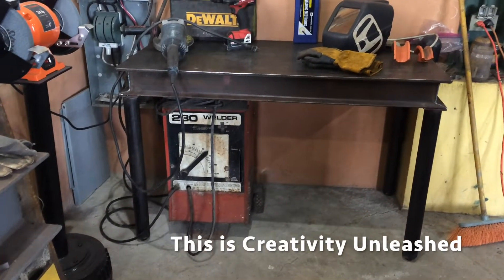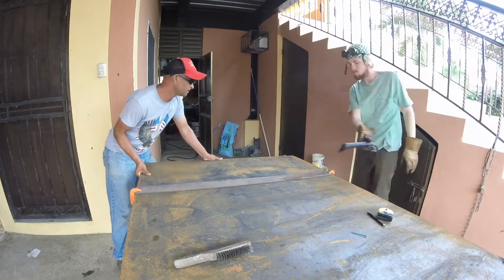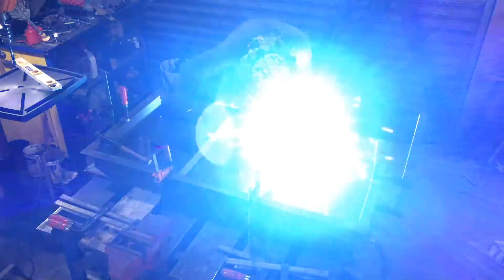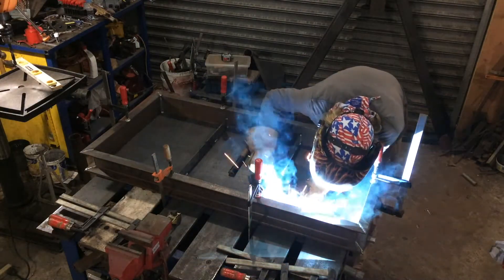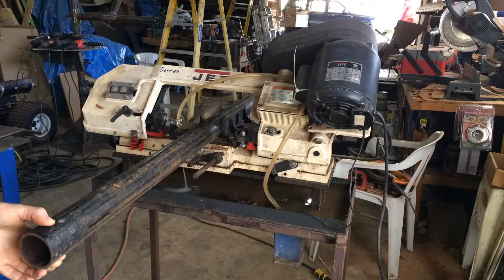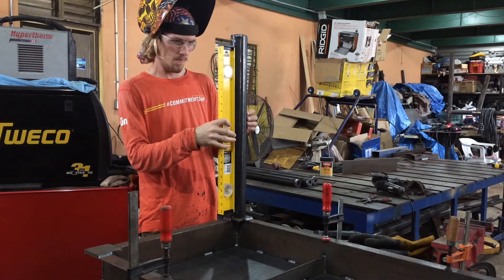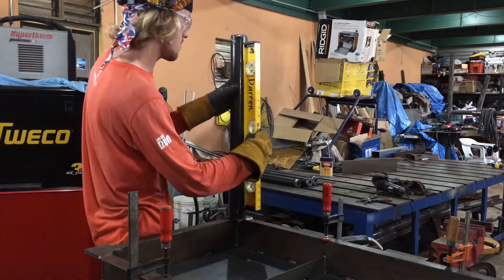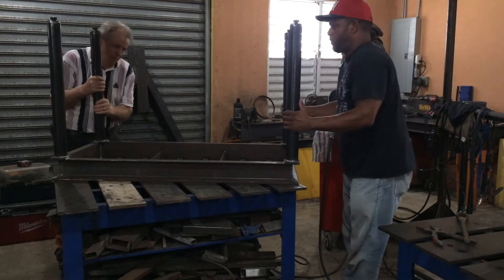How To Make A Heavy Duty Precision Metal Work Table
Building a heavy duty shop work table with bottom up levelers designed to maintain a perfectly flat surface under heavy use.  Designed to last a lifetime. This video shows a 2' x 4' table but also works for 2' x 8' or your custom size.